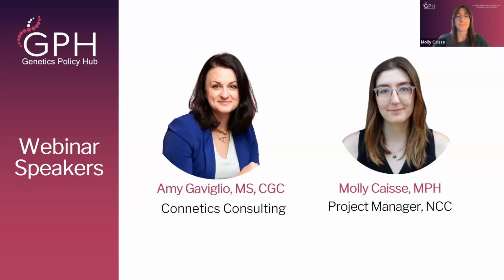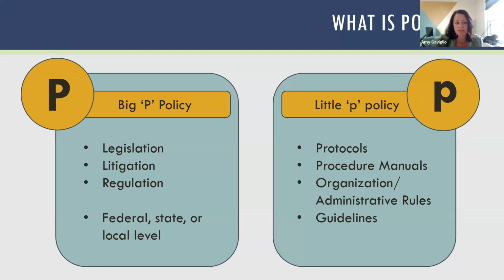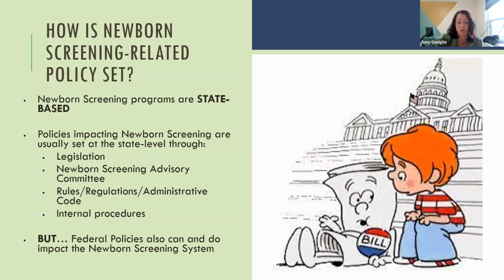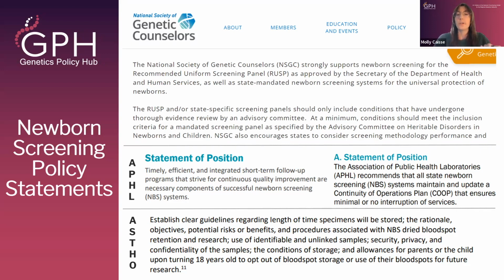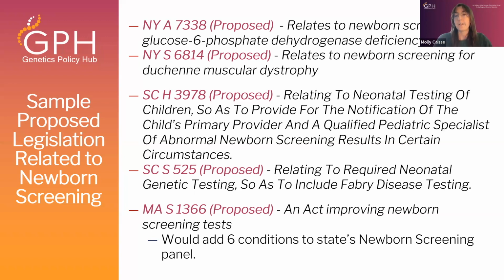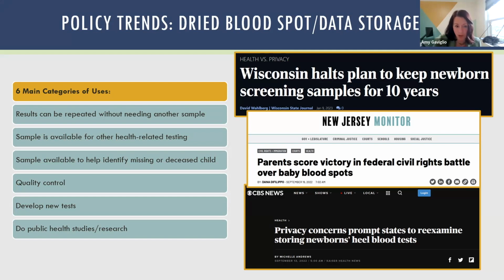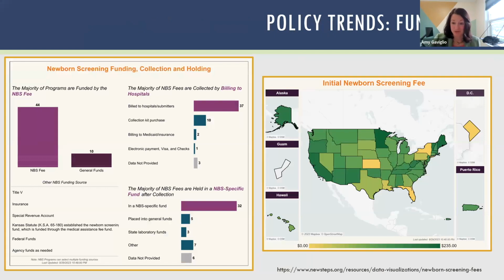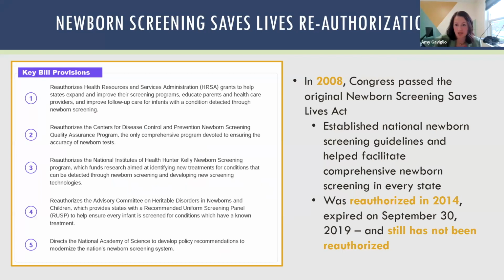GPH Webinar Series- Newborn Screening (September 2023)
The Genetics Policy Hub (GPH), a program of the National Coordinating Center for the Regional Genetics Networks (NCC), holds a webinar every other month to highlight the genetics policy topics that are being discussed at the state and federal levels.

The September 2023 webinar focused on the policy impact of newborn screening. The webinar included background information about newborn screening and a deep dive into the policy perspective from Amy Gaviglio and an overview of newborn screening data in the Genetics Policy Hub from Molly Caisse, NCC Project Manager.